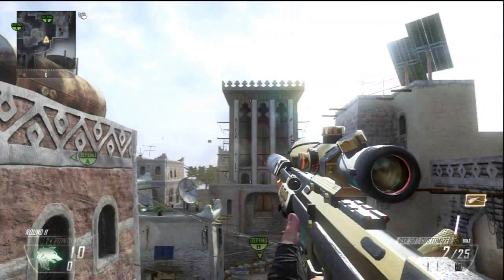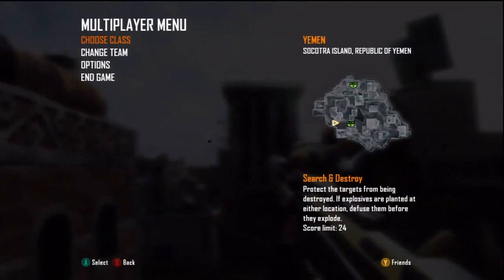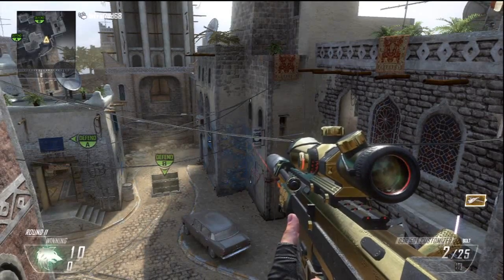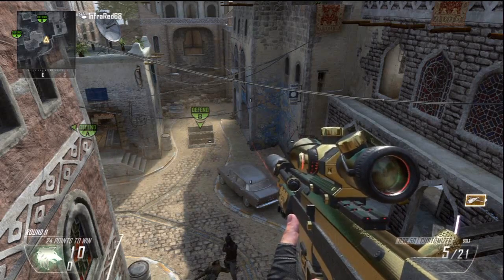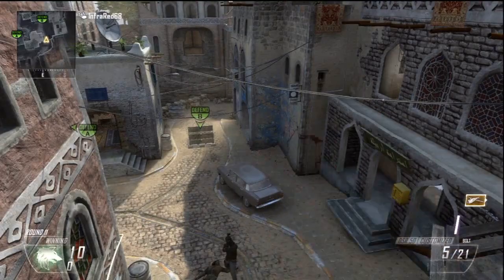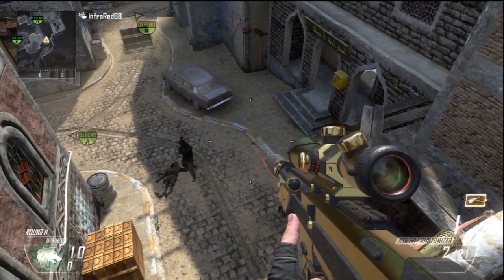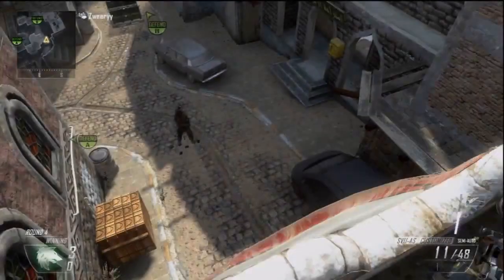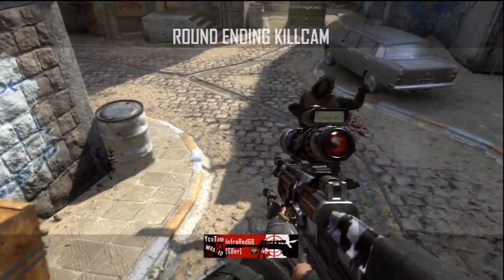Black Ops 2 Trickshot Tutorial - Screen Stall